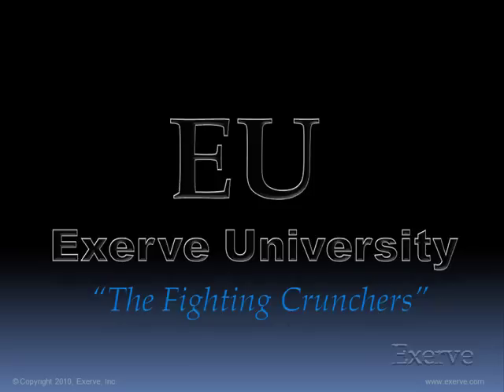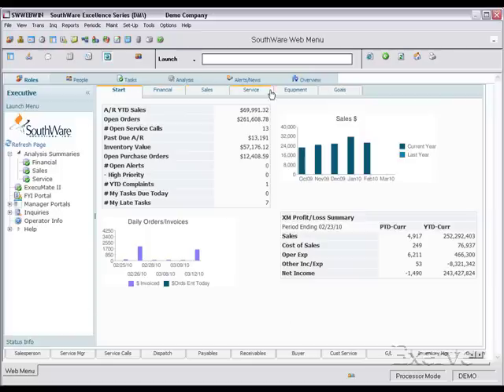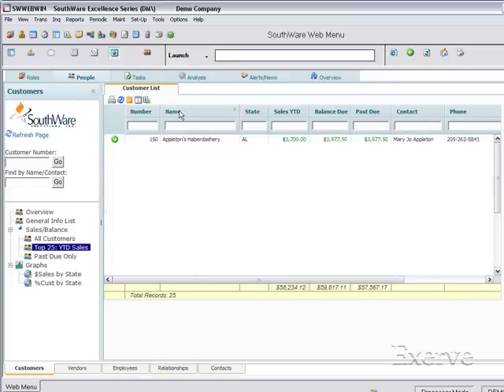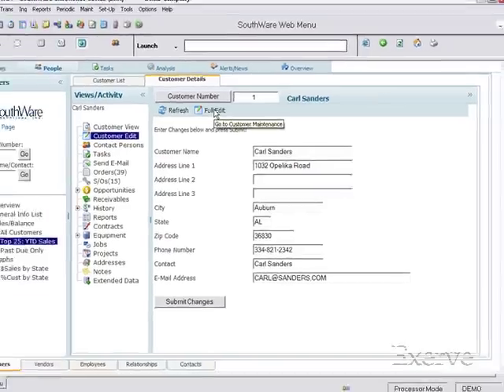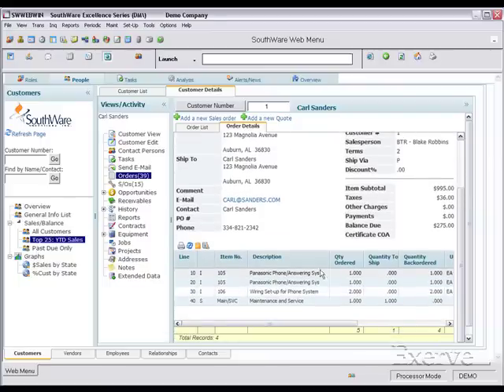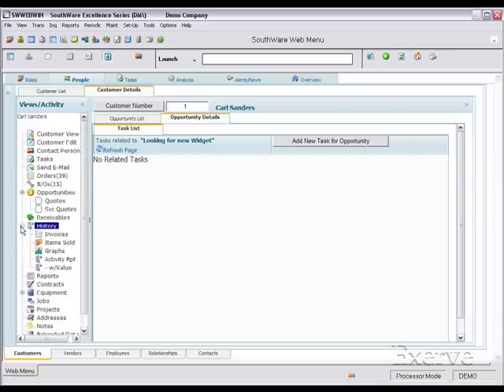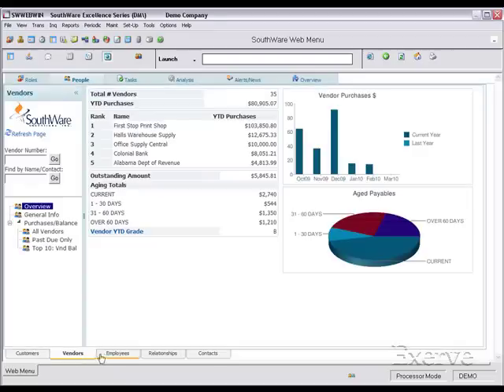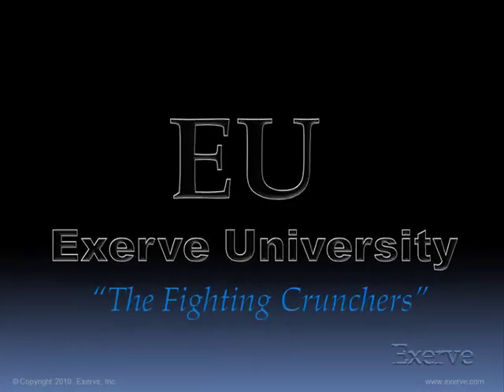SouthWare Rev 15 Live Portals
SouthWare Rev 15 Live Portals Introduction